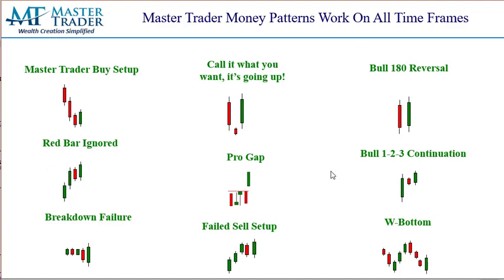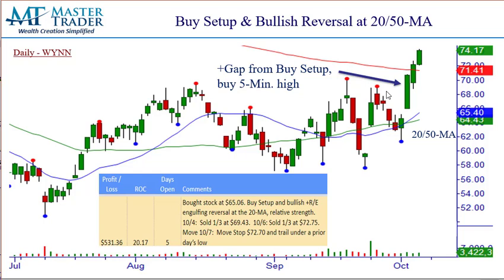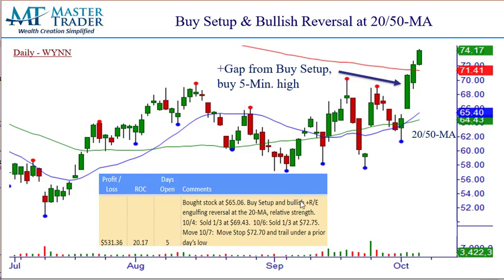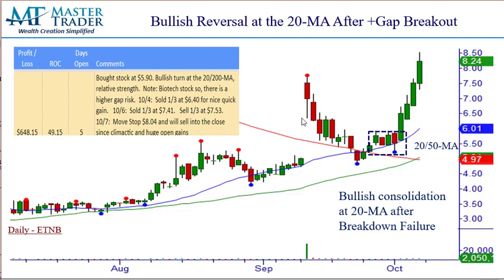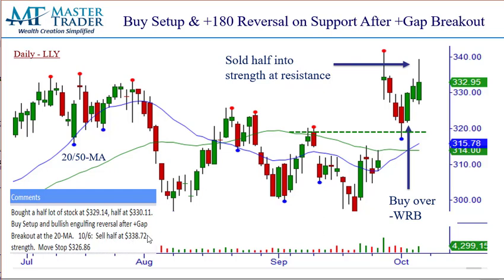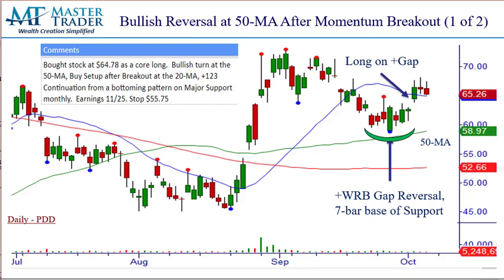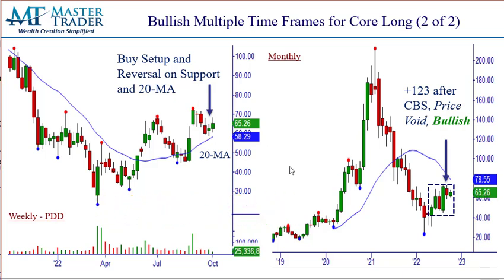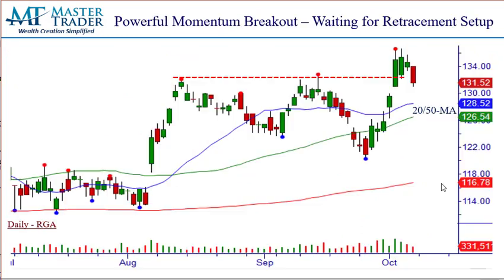Trading Buy Setup Pullbacks After Momentum Moves - MasterTrader.com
We trade compelling setups using our objective approach on anything that moves and applies to any time frame.

Master Trader teaches many price patterns for trading stocks and options.

Using Bar-by-Bar Analysis, you will know what any price pattern signals — even one that can tell you to do nothing.

The Structure of the price pattern will speak to us about the relationship between buyers (demand) and sellers (supply) and the likelihood of reversals and trend continuation.

We are going to show you how to get on board momentum breakout moves using controlled retracements using the Master Trader Buy Setup.

Only novices buy Breakouts that move from the low of the range to the high.

This Video shows you how we entered three bullish Setups on pullbacks and reversals using Master Trader Strategies (MTS).

One of the trades we are still in as a core long (holding period weeks to months); for the other we are waiting for the pullback and reversal on a retracement using MTS.

The analysis is explained in nightly letter videos for subscribers, and updates are sent in real-time using Telegram text.